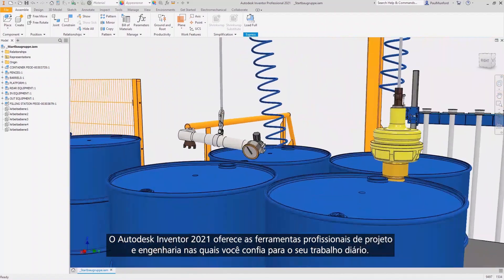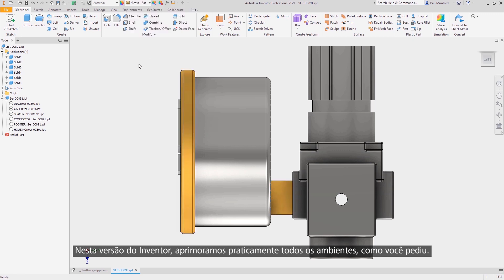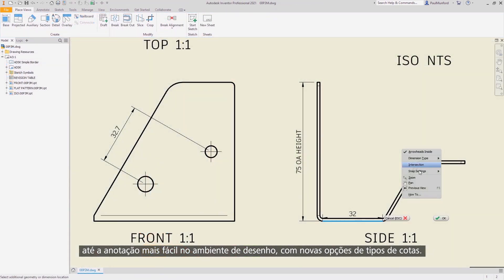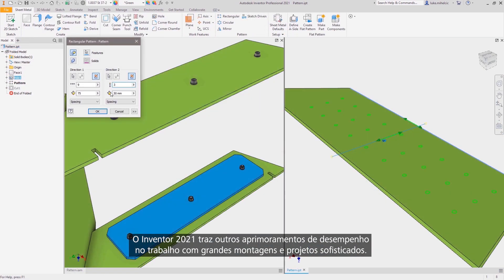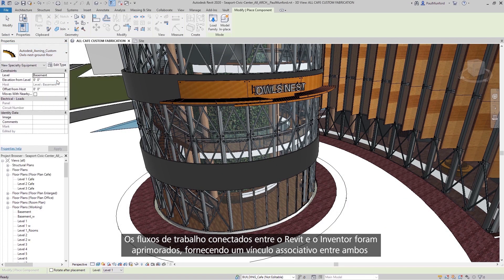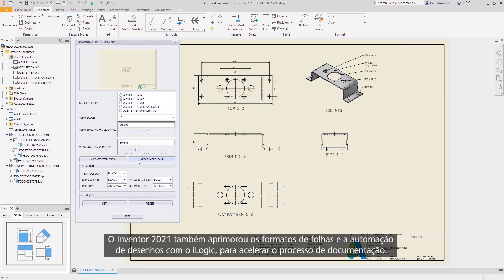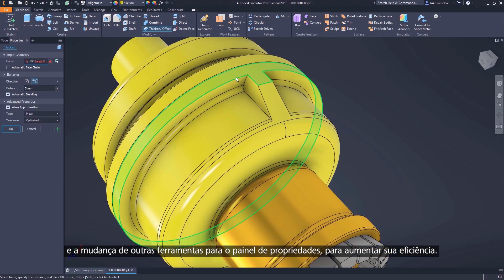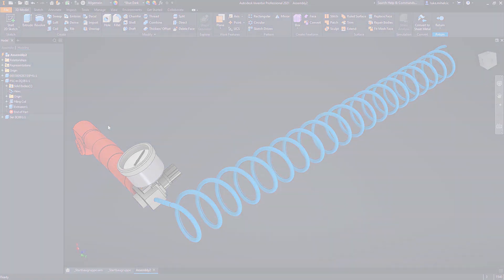Autodesk Inventor 2021 | Overview